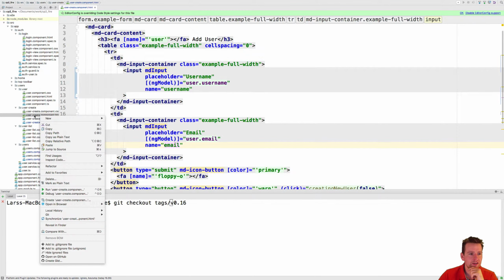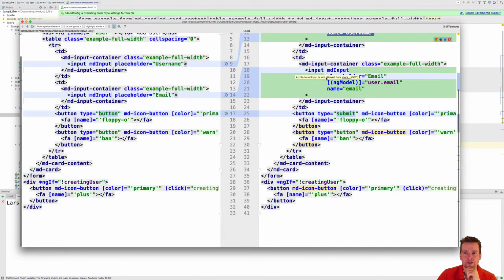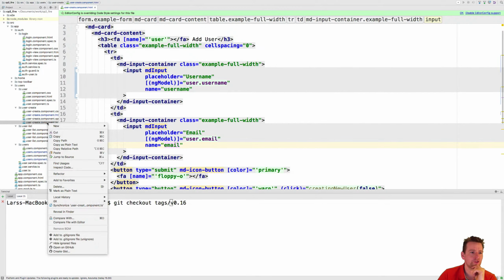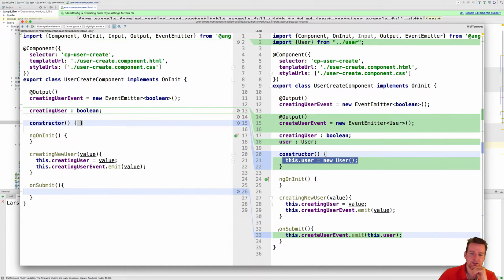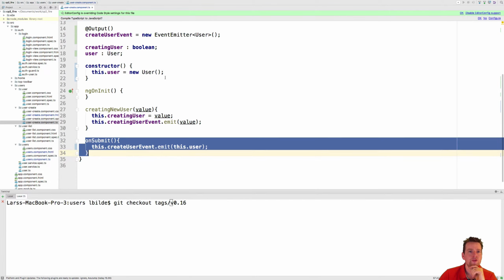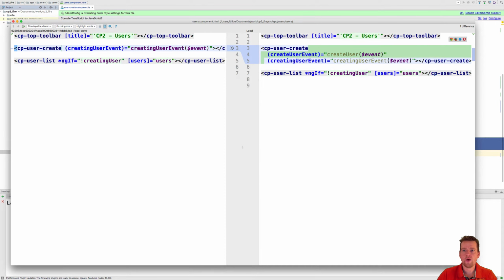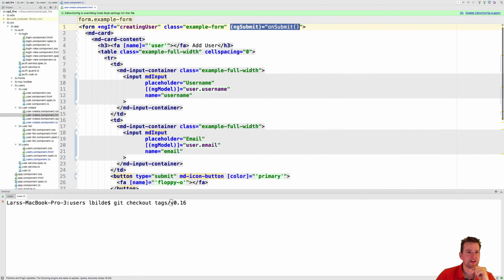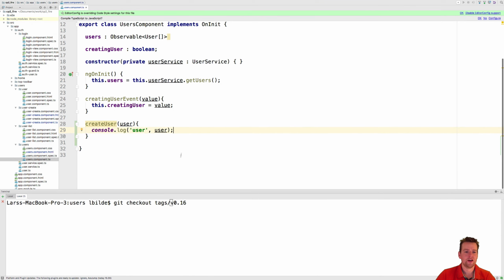Angular with Firebase part 25 of 70 - Prepare for save of user on firebase